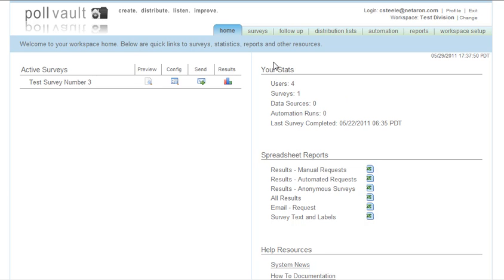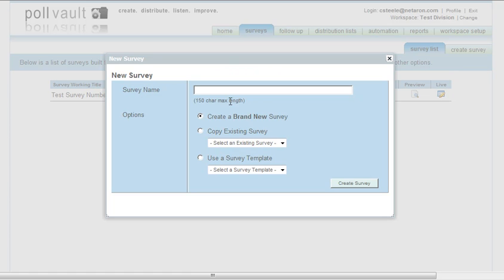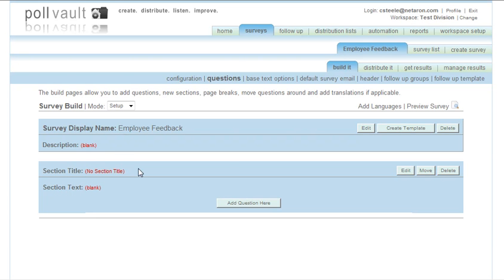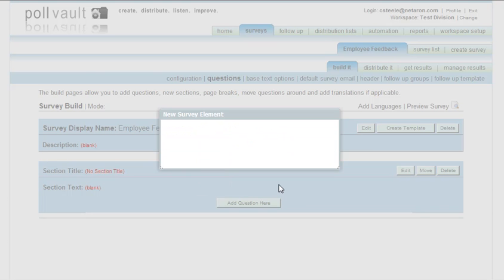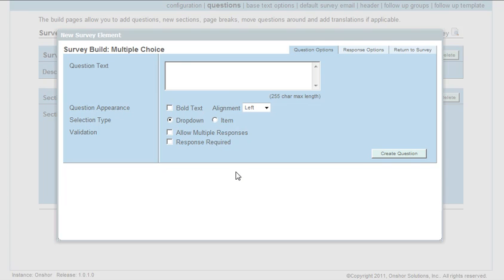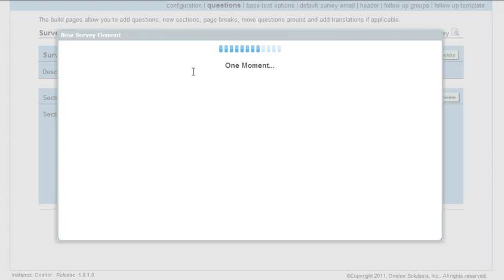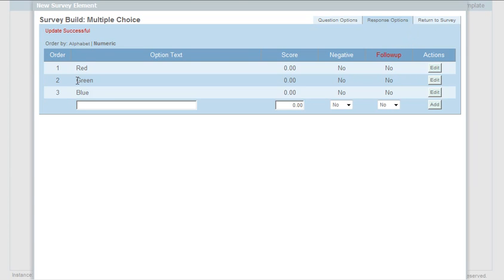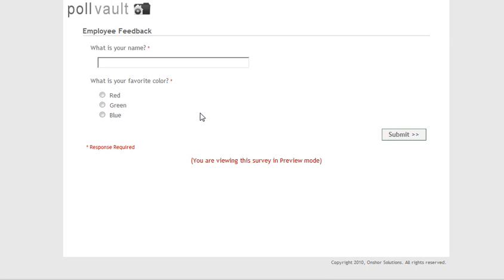How to Build a Simple Survey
In this video, we explain the basics in creating a survey, using the Poll Vault Automated Enterprise Survey System @